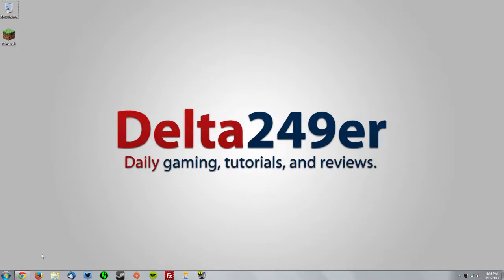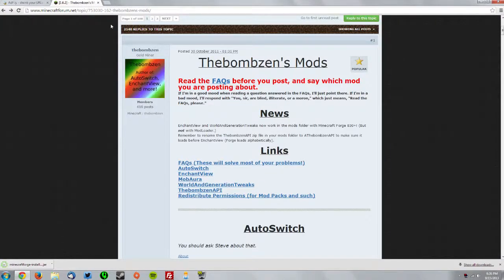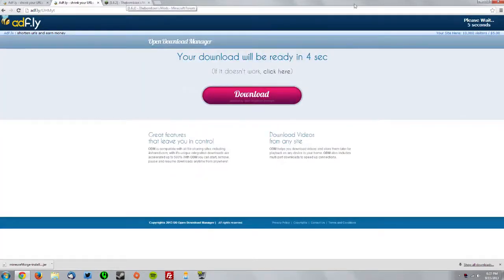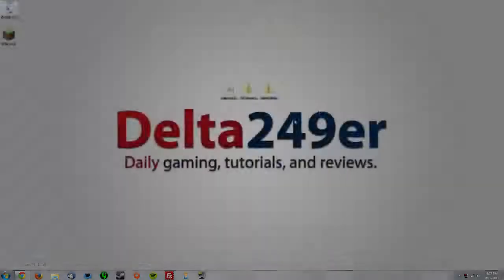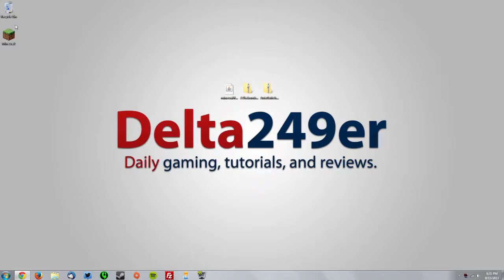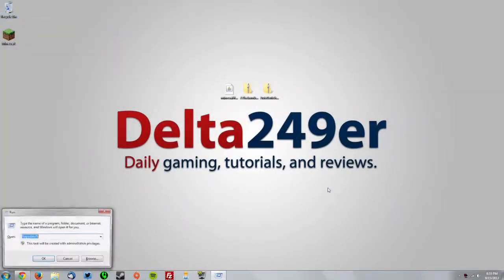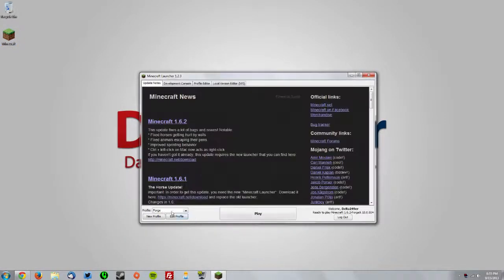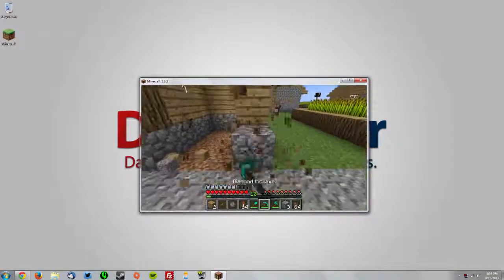How to Install AutoSwitch for Minecraft 1.6.2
A tutorial on installing AutoSwitch for Minecraft 1.6.2.